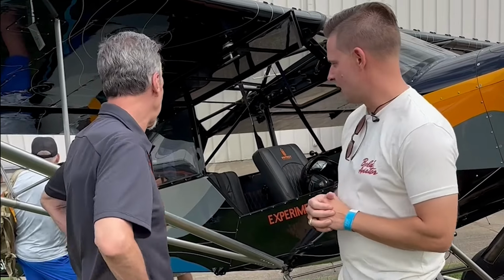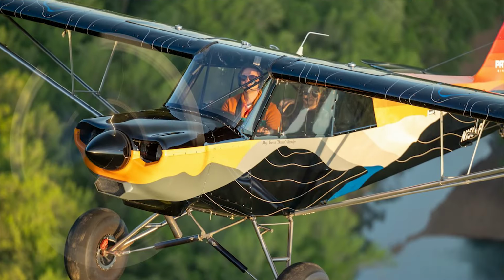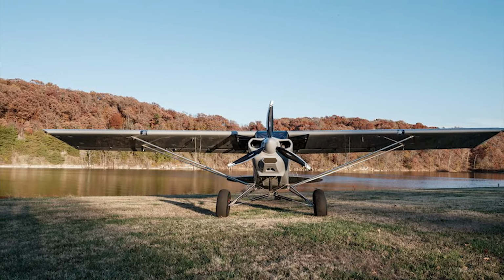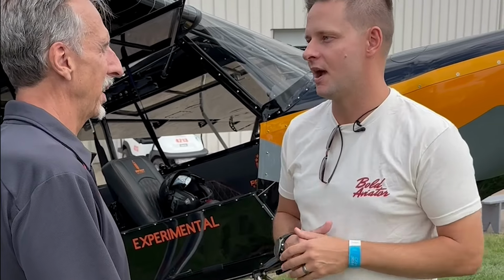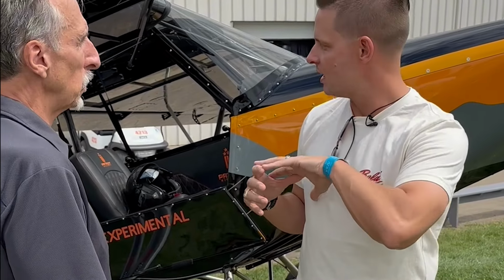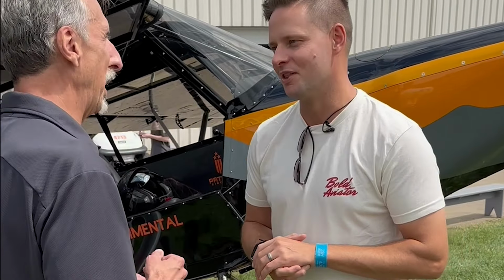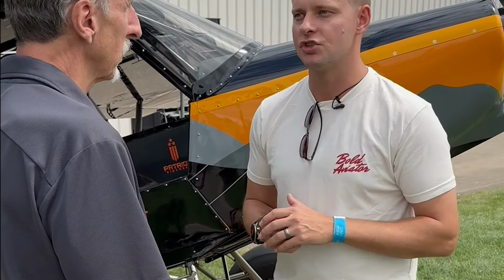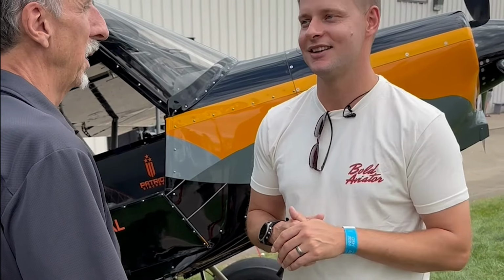An interview with Patriot Aircraft on the Mark II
In this interview, Trevor Aldridge of Patriot Aircraft explains the many details of the Patriot Mark II with GlobalAir.com's Anthony Liberatore.

Patriot Aircraft is located at the West side of Building B at AirVenture 2024.

Photos from Patriot Aircraft.